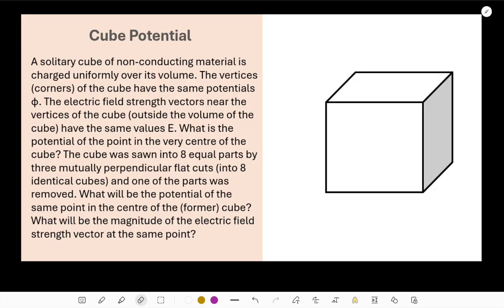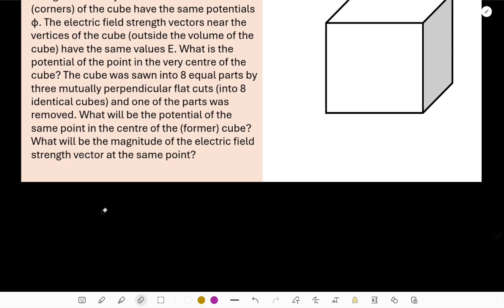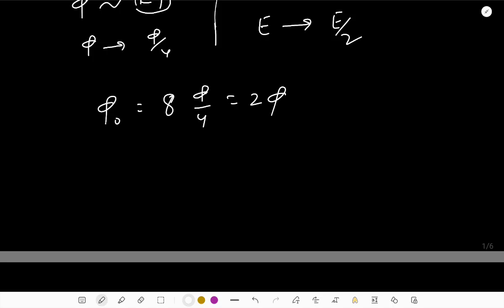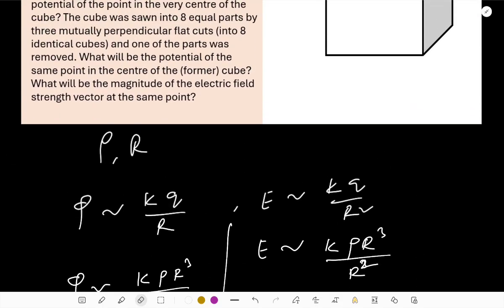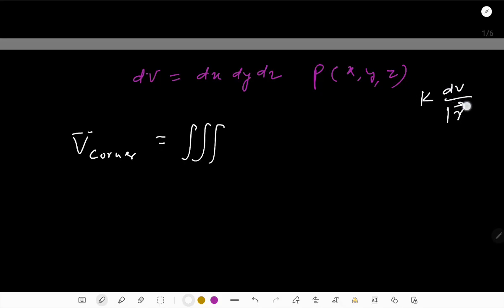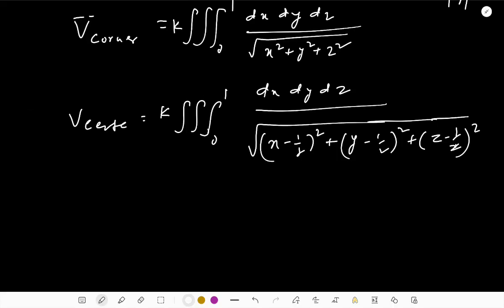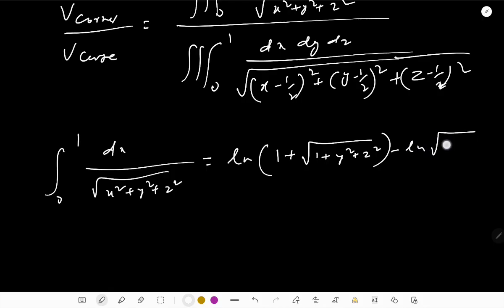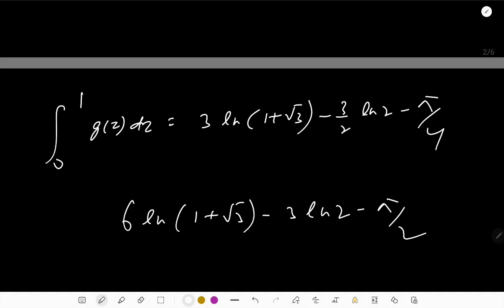IIT JEE Preparation | Cube Potential | Electrostatics